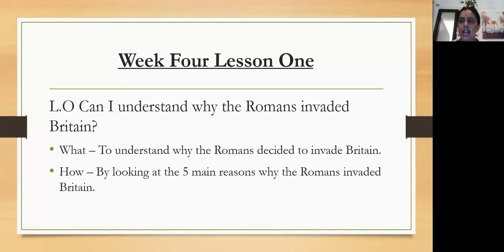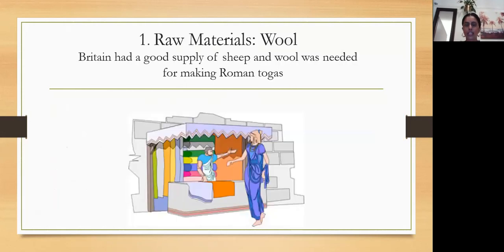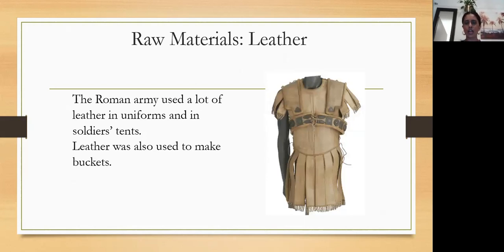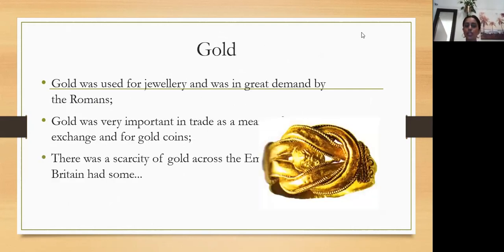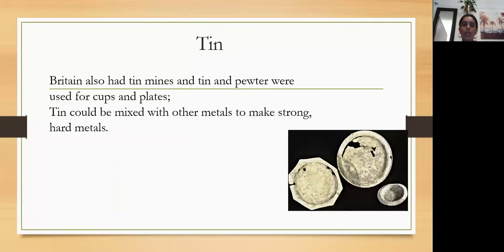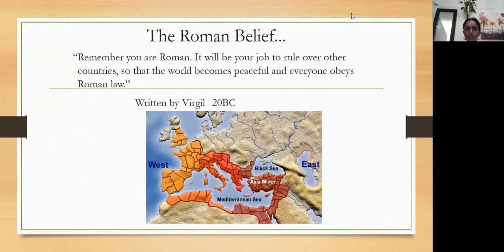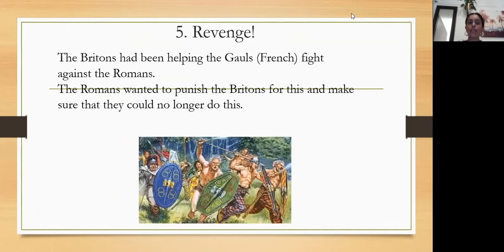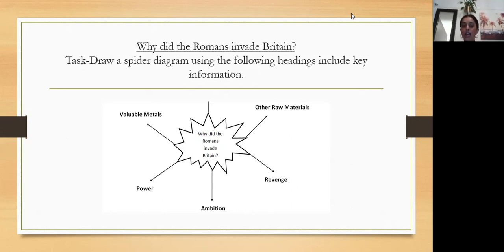Year 4 27th January Wider Curriculum Wonder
In this lesson, Ms Shah helps you to understand why the Romans invaded Britain! Please be sure to upload any work onto Tapestry by 4pm today.